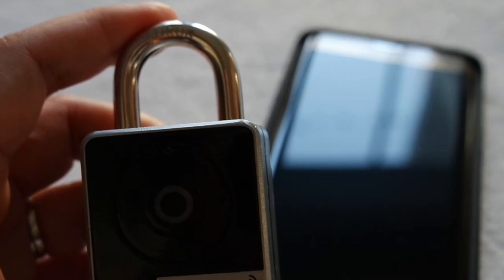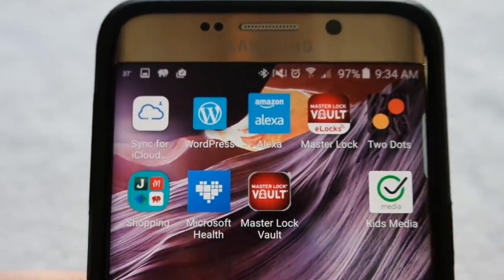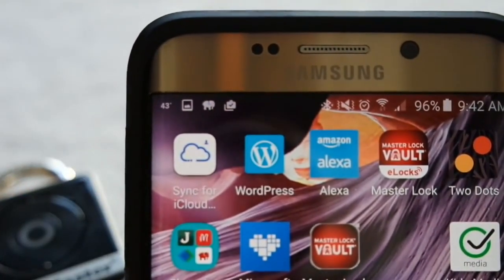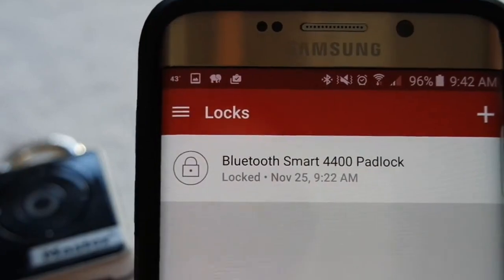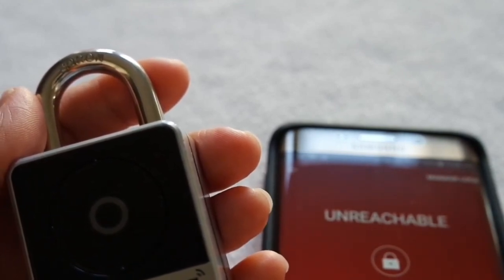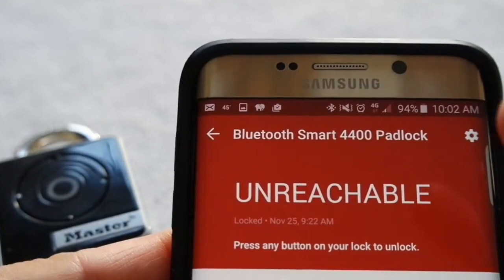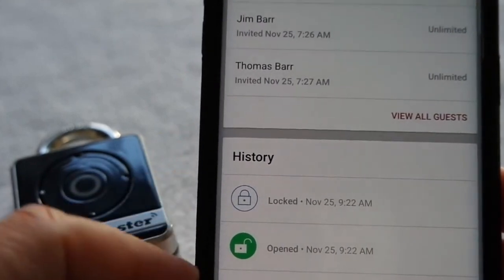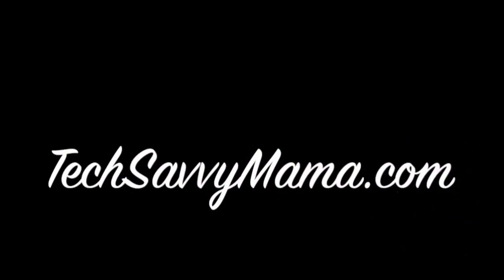Master Lock And Padlock Bluetooth Key With OEM